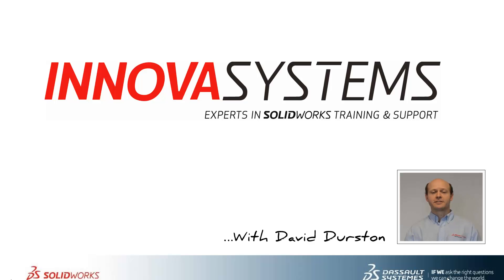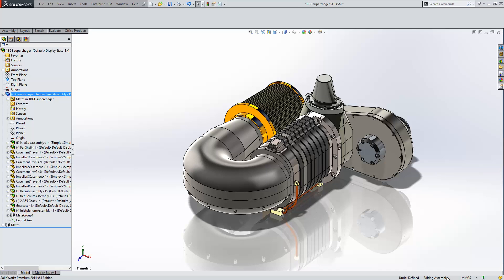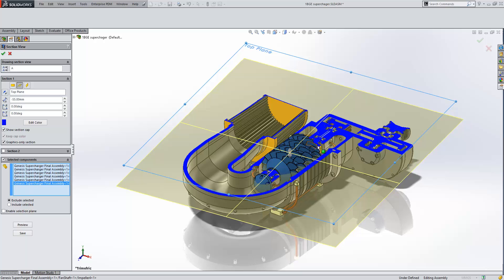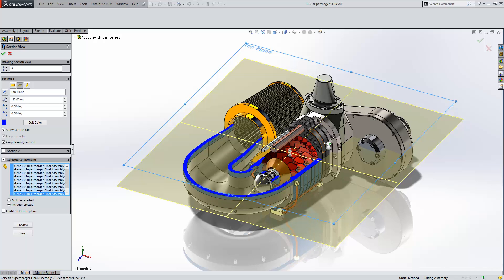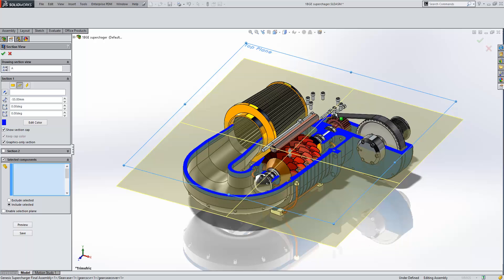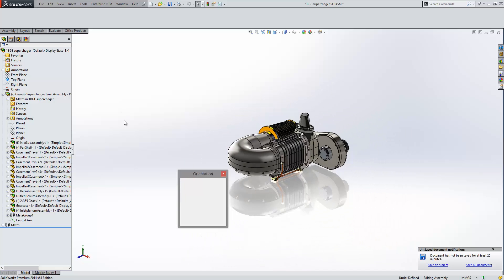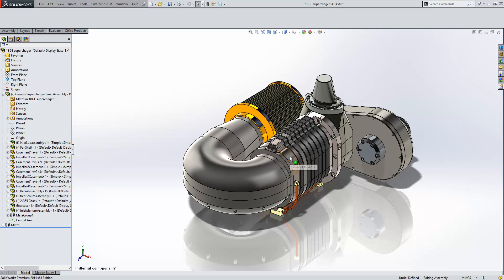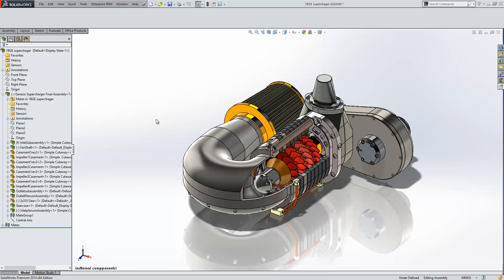How do I section a model in order to see the internal components in SOLIDWORKS?